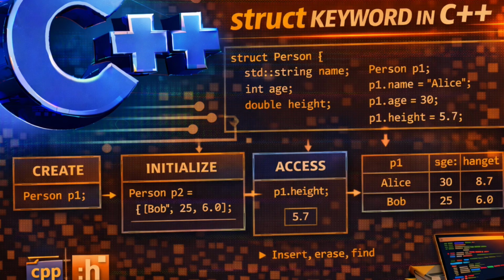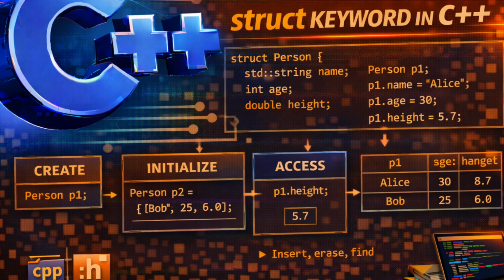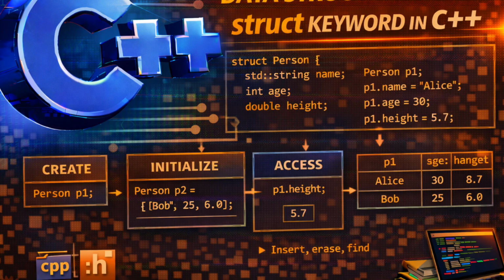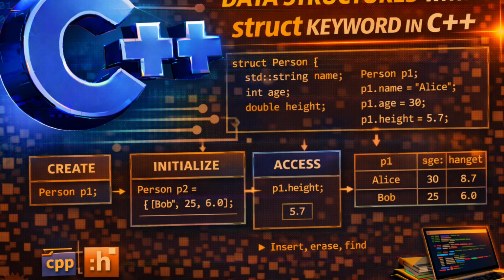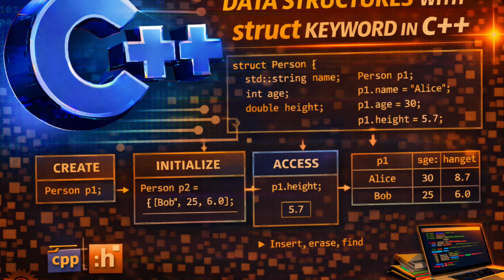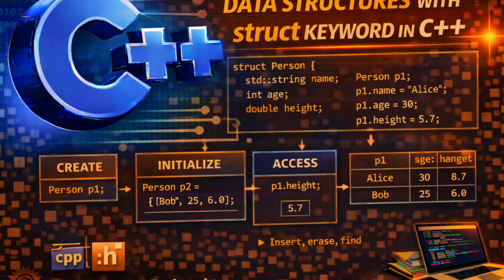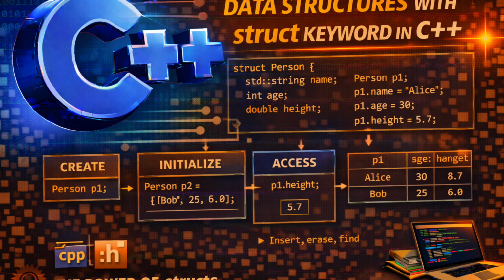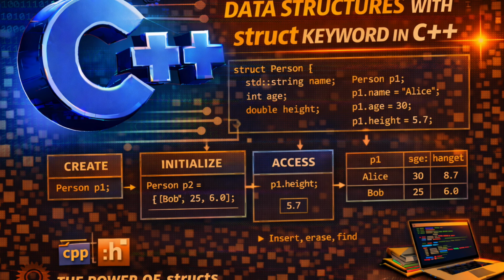Podcast - C++ Data Structures and Records - struct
- compound and heterogeneous types
- structures and record types
- examples of structures and objects
- aggregate operations on objects
- passing structure to and and returing from functions
- array of structures
- structures in another structure